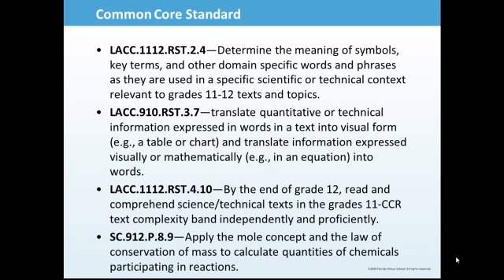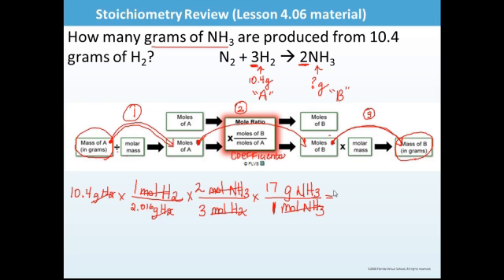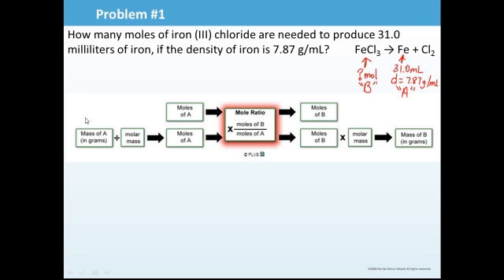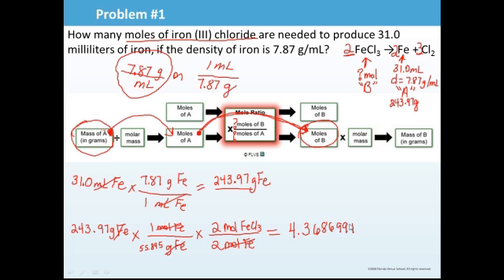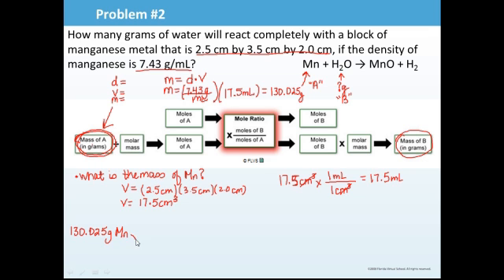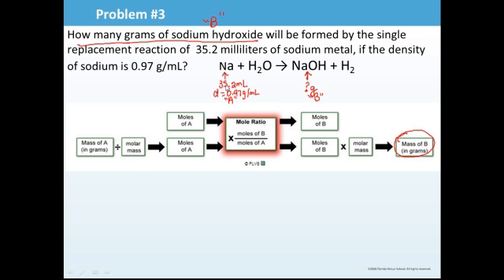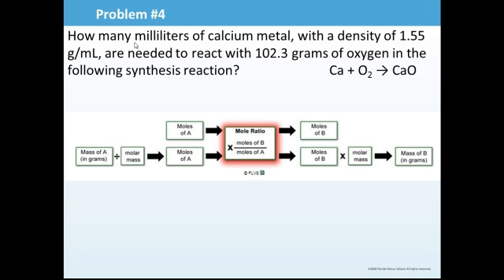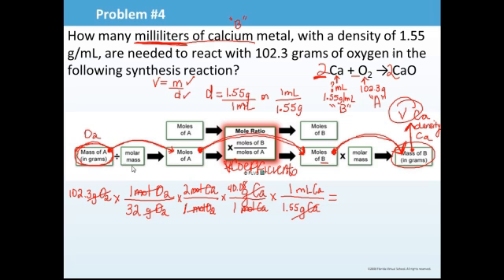FLVS Honors 4.06 Chemistry Lesson